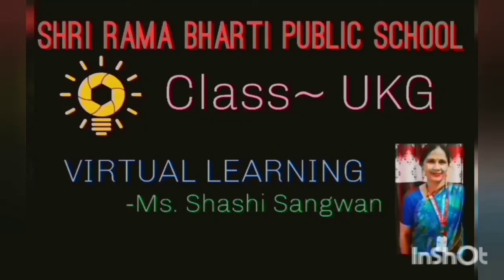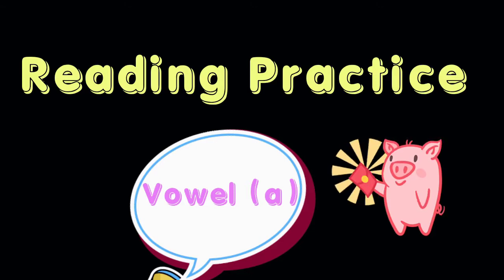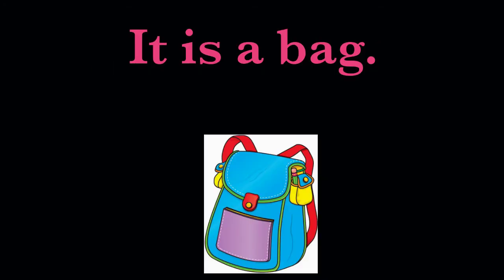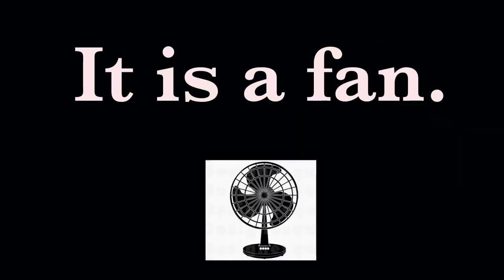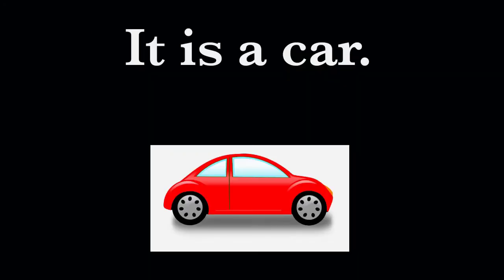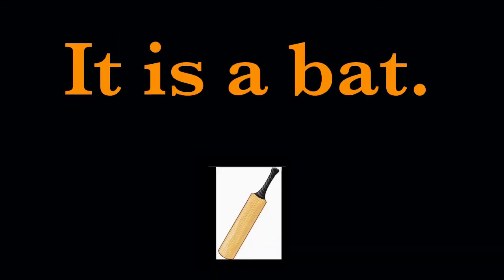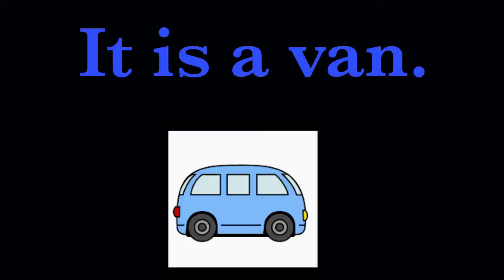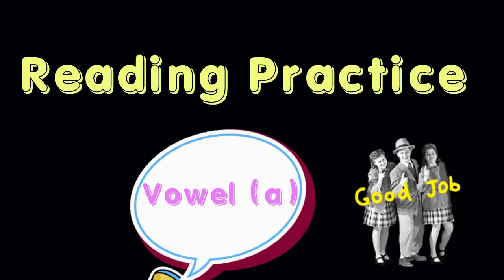UKG - ENGLISH- 20.07.2020 - Reading practice vowel"a"